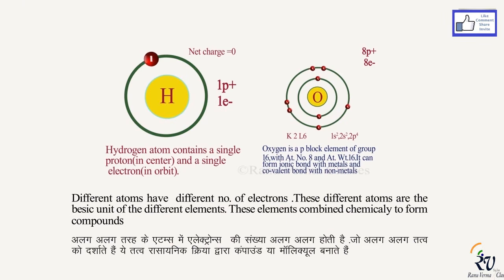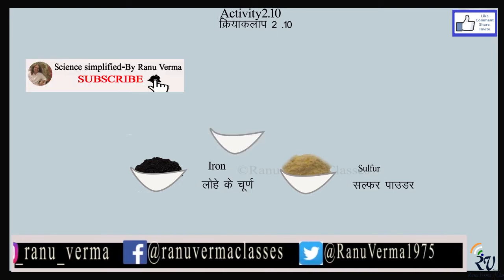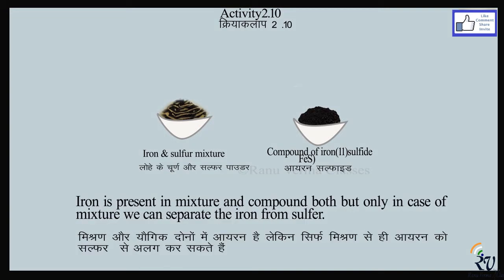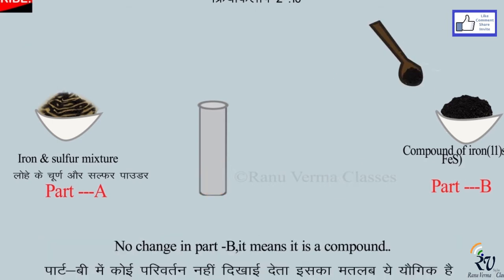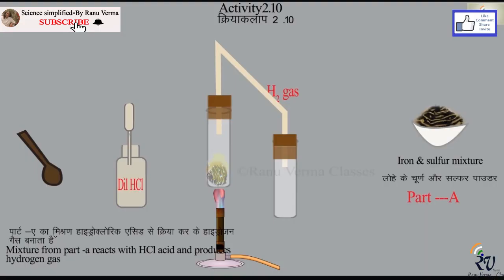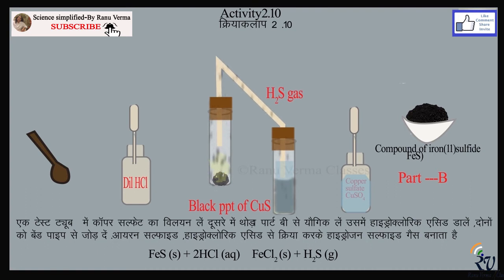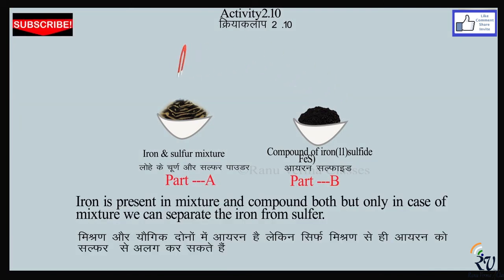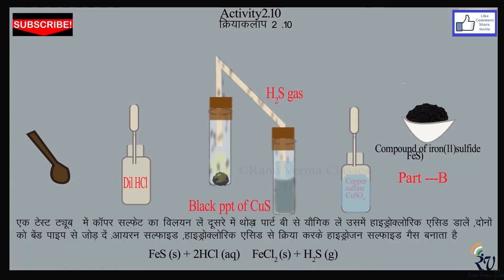Activity 2.10 |CBSE Class 9th NCERT Science (Explained in English) | Is Matter Around Us Pure?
This animated video contains Activity 2.10Is Matter Around Us pure?Ch-2 Class 9- Science | kriyakalap 2.10 paath 2 ,navi  vigyan